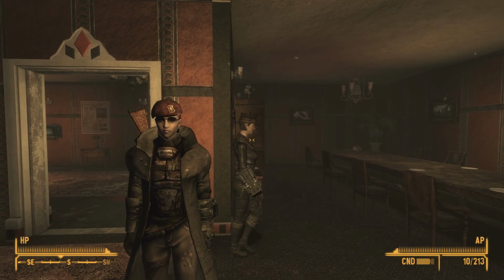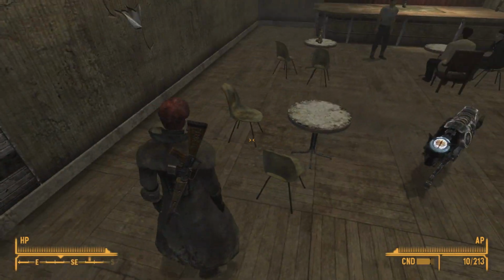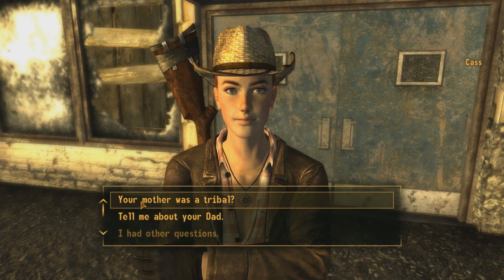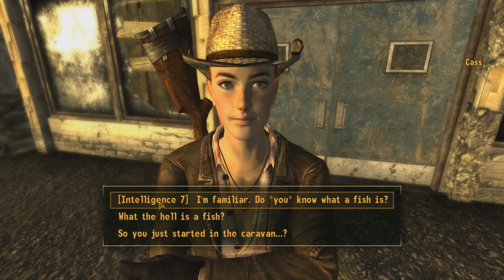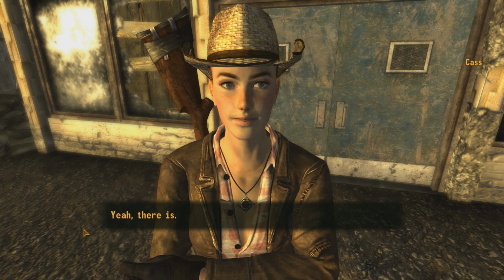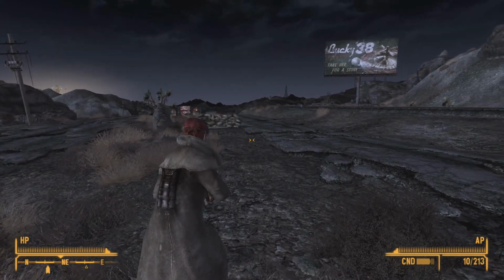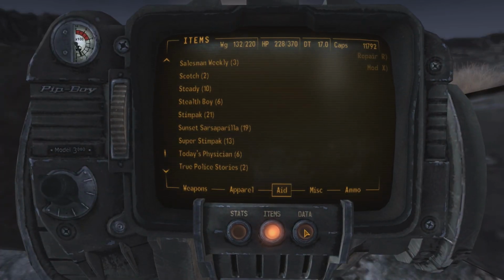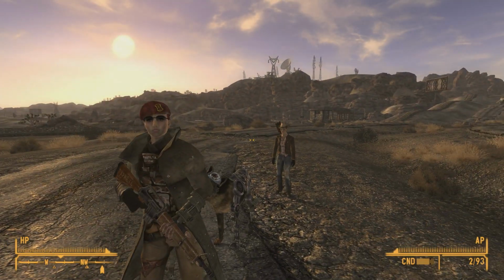Let's Play Fallout: New Vegas (Blind) - 65 - Back to Business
Time to pick up new companions.